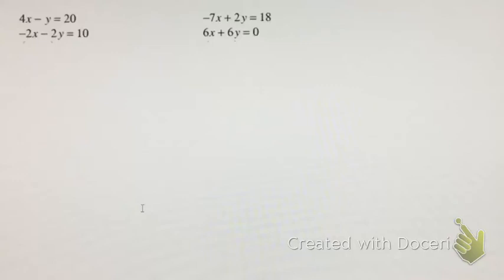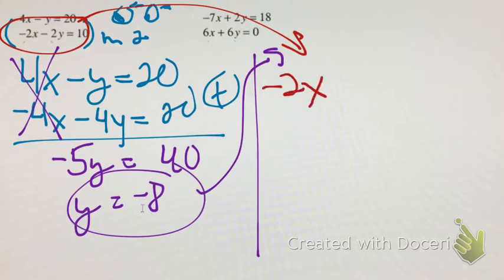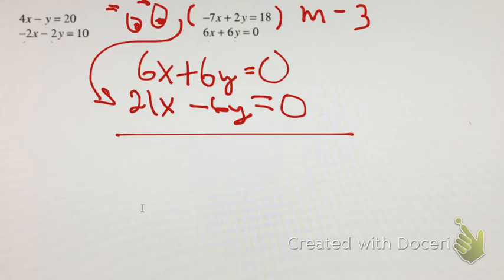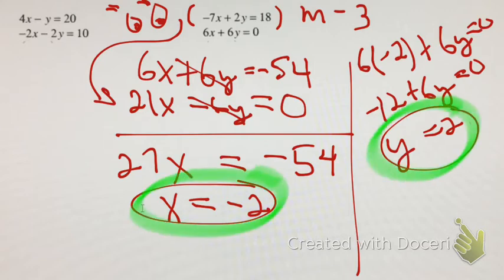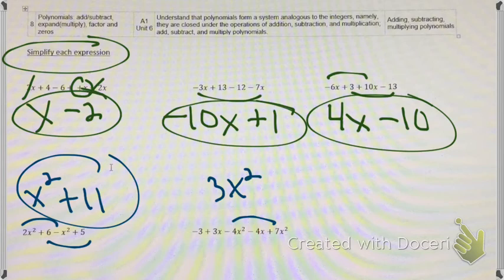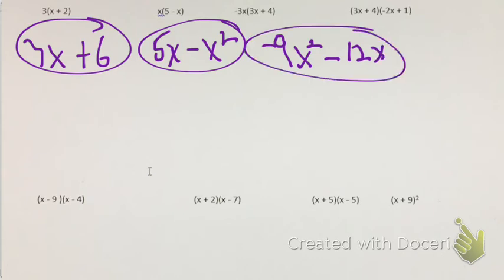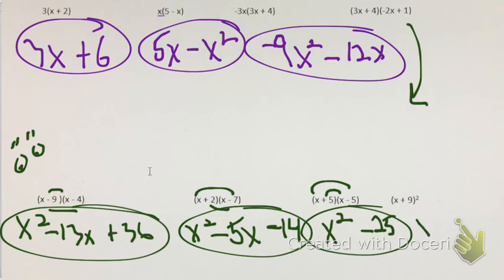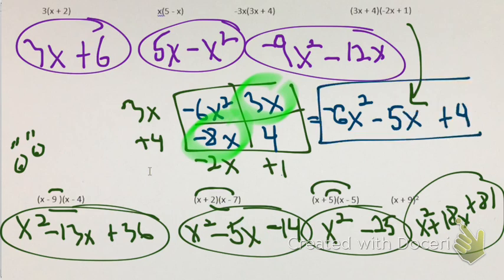Alg 1 review #8 9